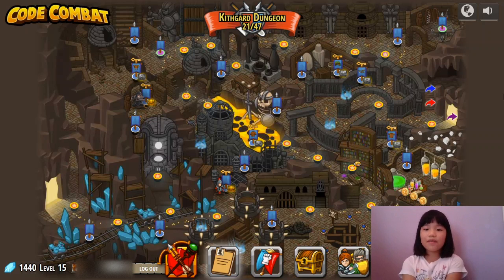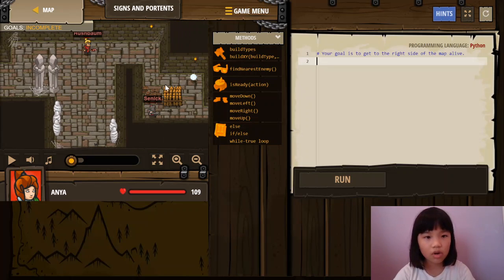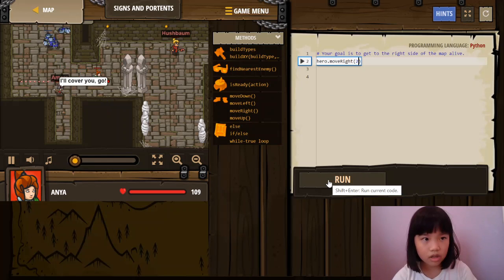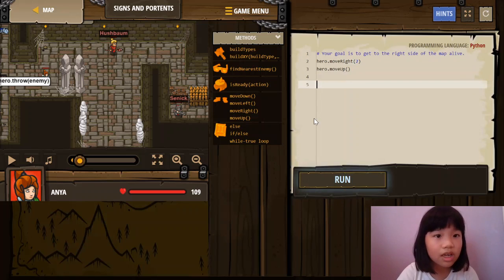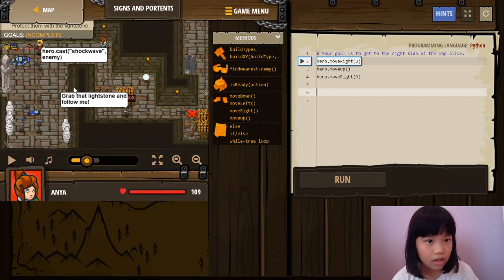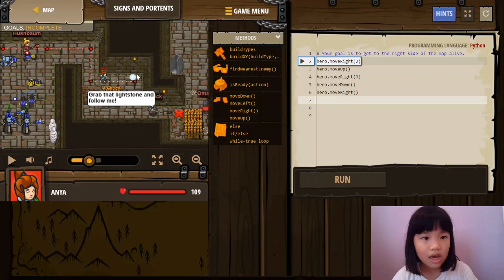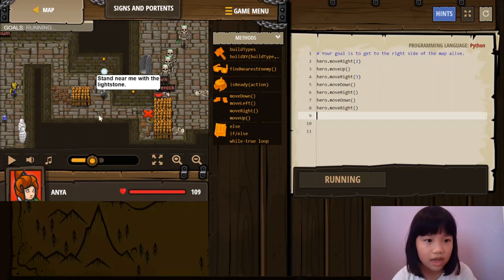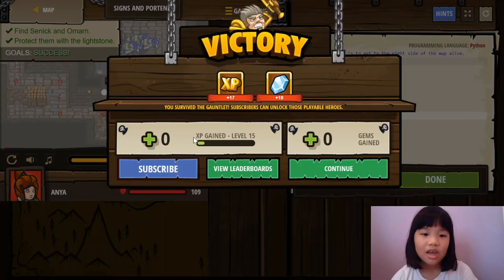Secrets of Coding PYTHON in CodeCombat: Kithgard Dungeon - Signs and Portents: Game Walkthrough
In this video, I will show you how to code with basic Python while enjoying this mini game in CodeCombat.

Python: Basic Syntax
Goals: Escape the area while your allies hold off waves of arges!

Goals:
Find Senick and Omarn.
Protect them with the lighstone.
Your allies will hold off the invasion while you bring the lightstone to Senick and Omarn at the right side of the map.

CONQUER all who oppose us!